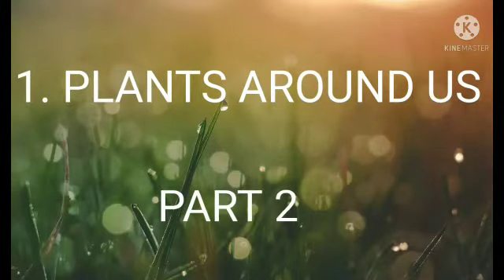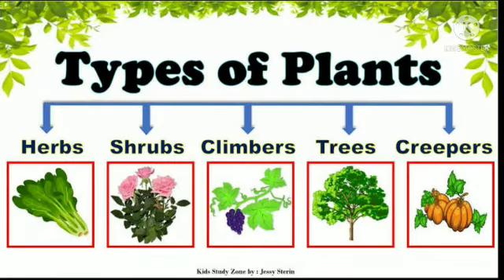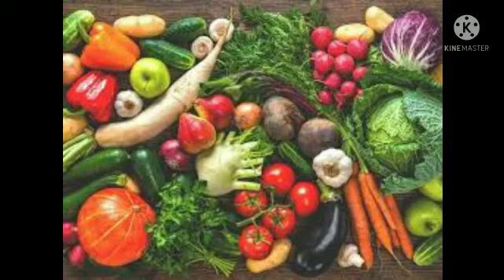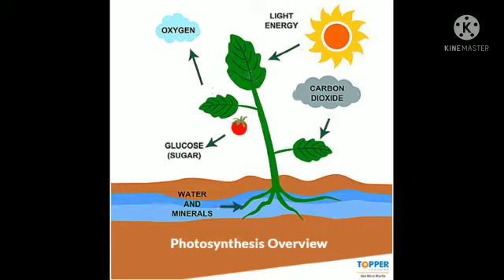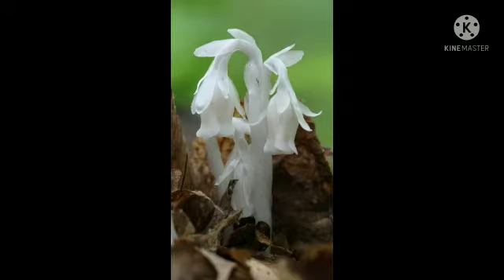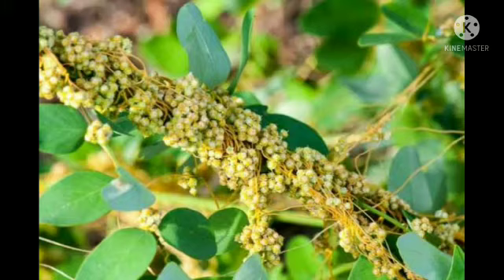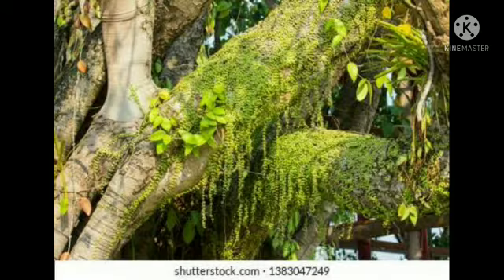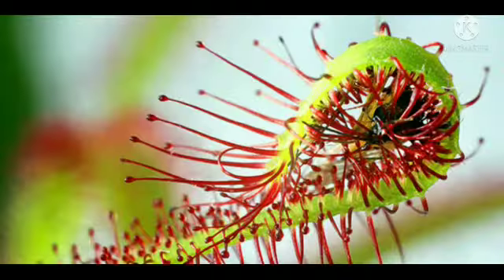GS STD IV